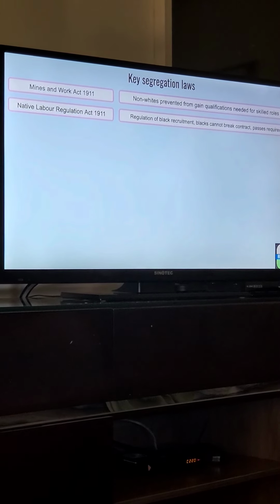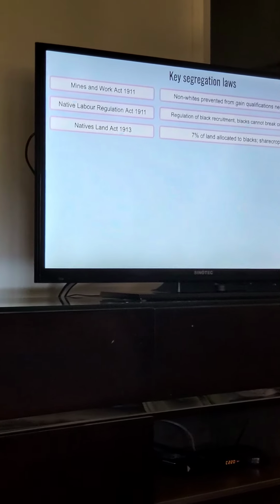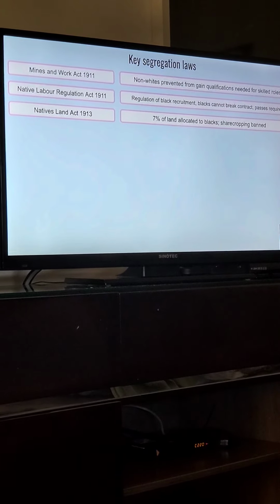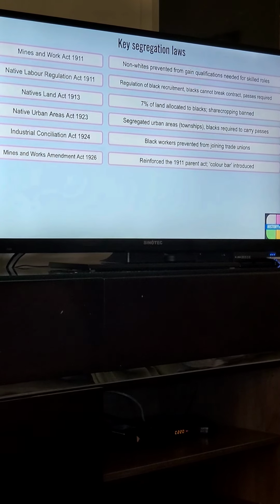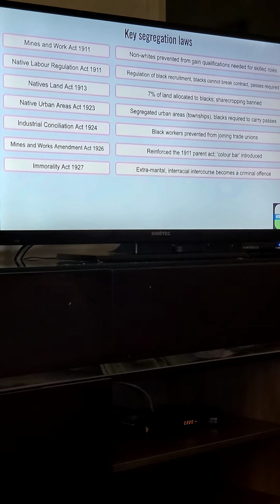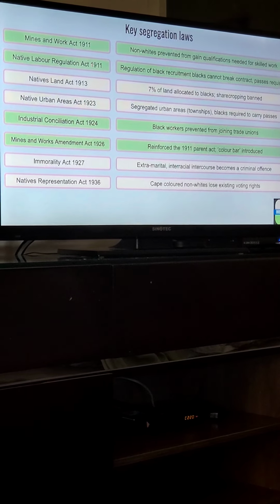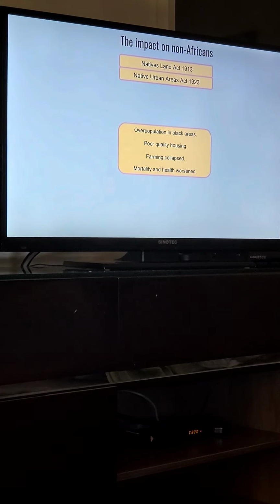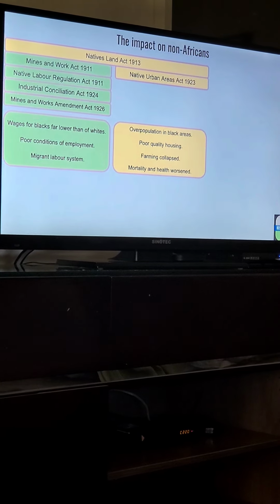Brief History of Segregated South Africa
History excerpts from Cambridge Univ